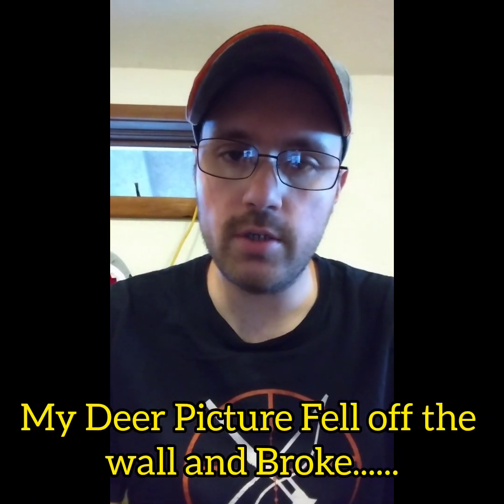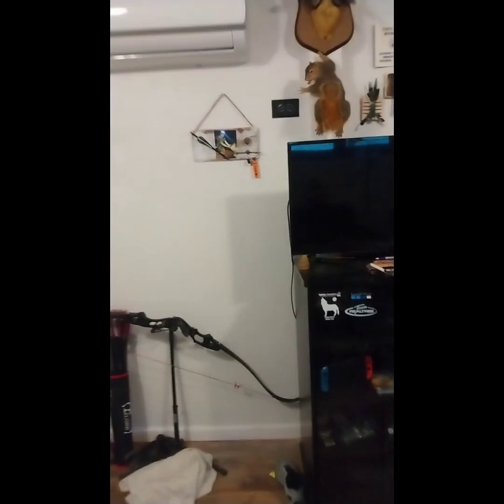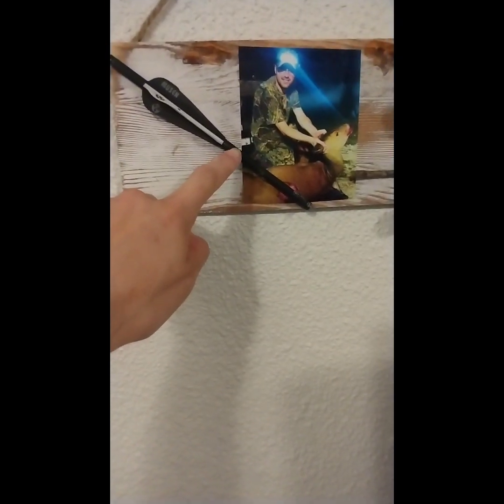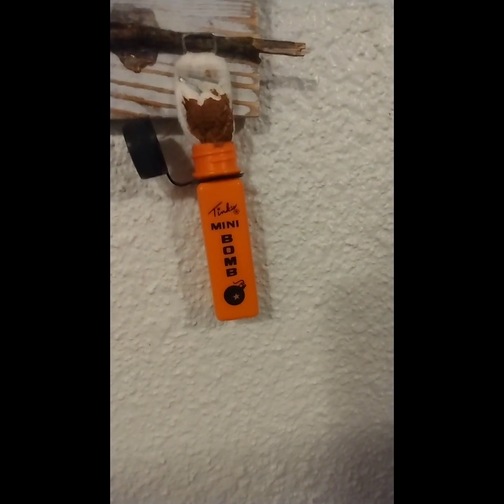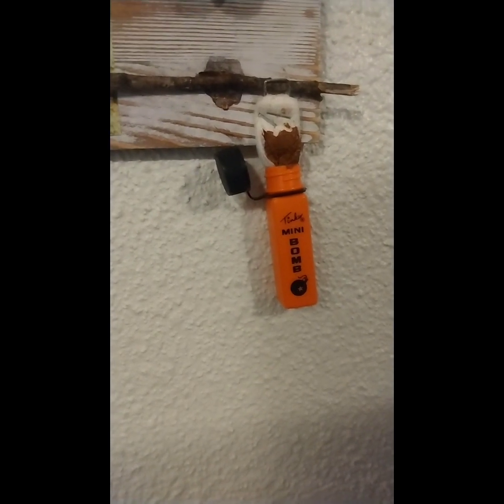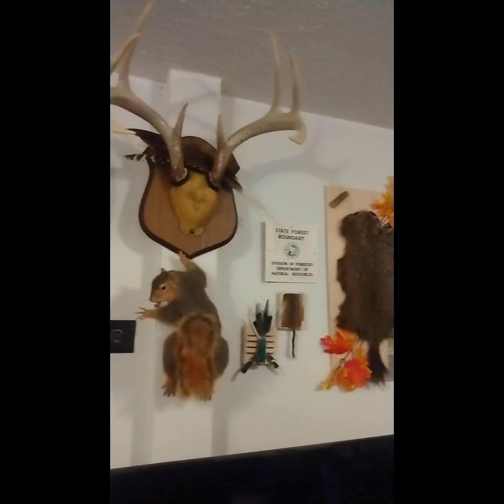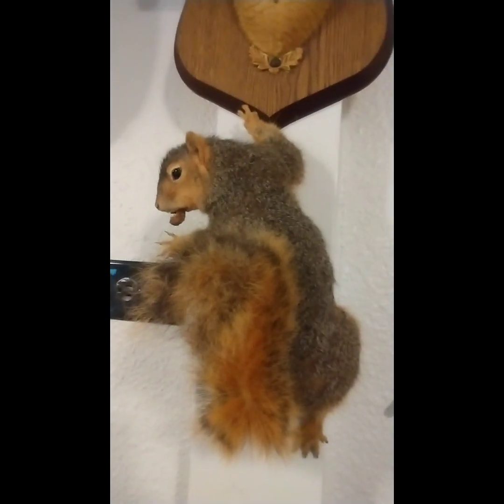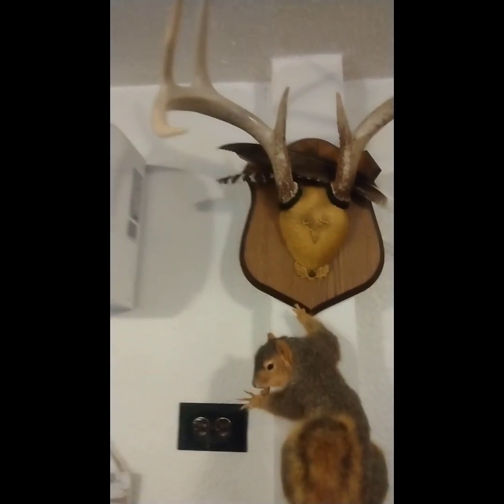The Picture of my Deer fell off the wall and broke